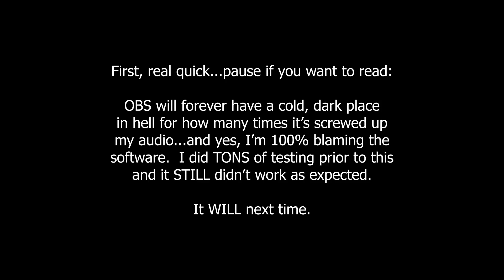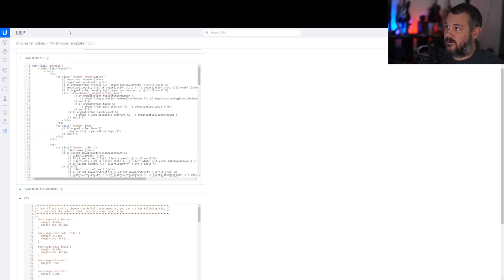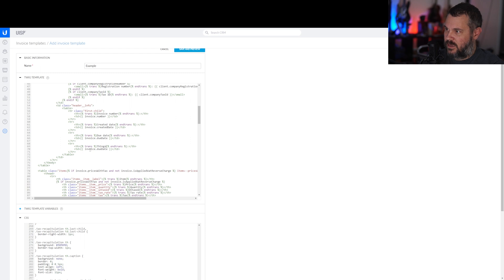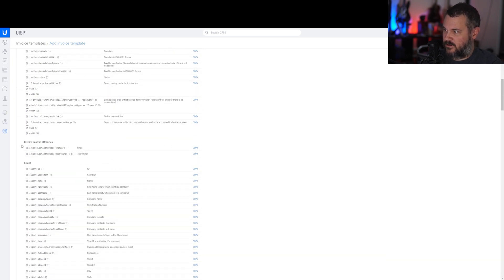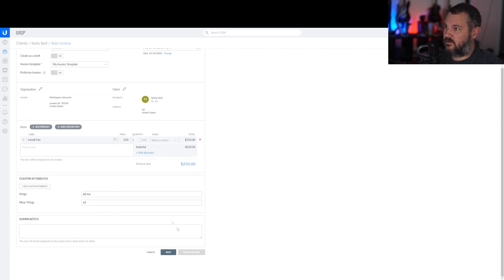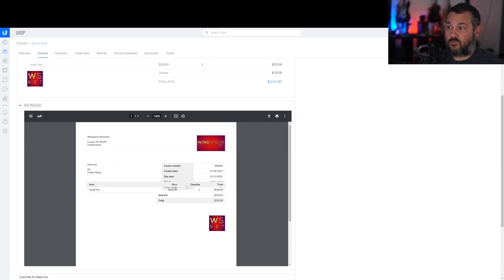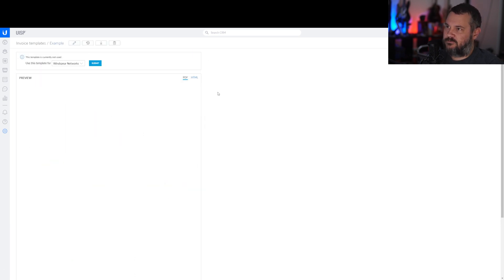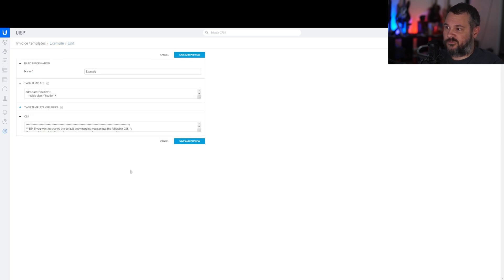WISP Quicky - UISP Invoice Modding | Ep. 1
Quick video showing how you can modify the HTML in UISP's Invoices to tweak it and mod it to fit your needs.

僅用於娛樂目的